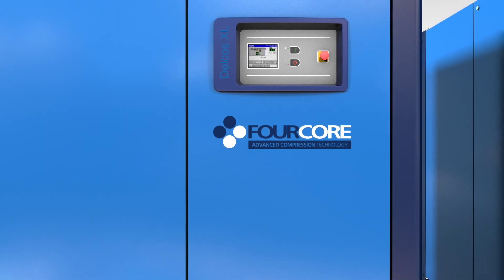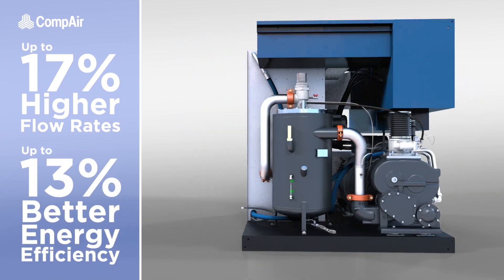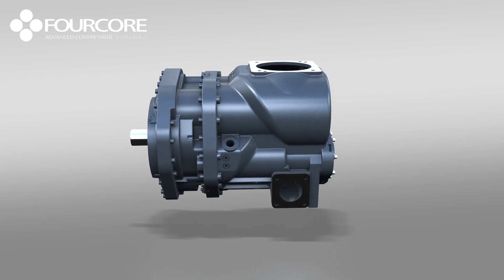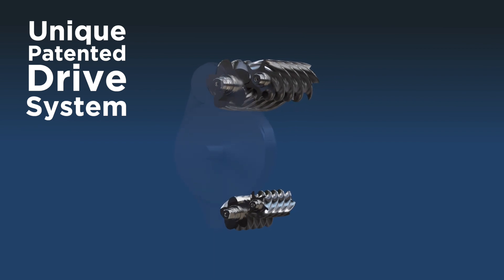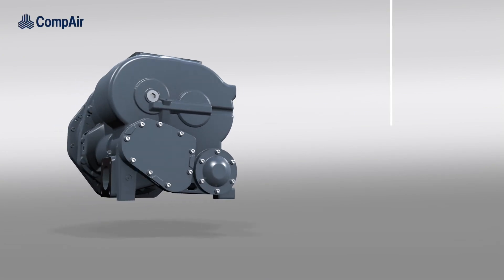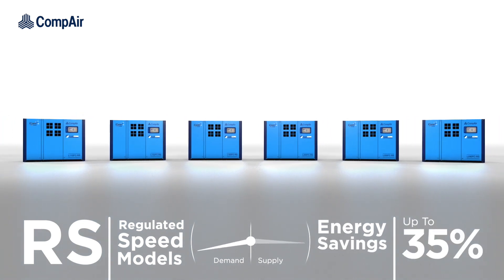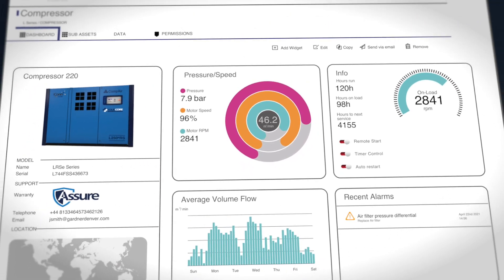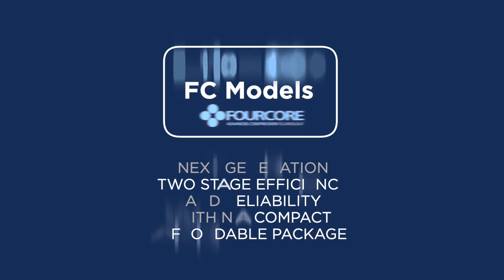CompAir Fourcore Large Screw Air Compressors (up to 250kW) FC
The FourCore range offers all the capabilities of a two-stage compressor, but with only the footprint of a single-stage unit. It therefore provides businesses – who might not have previously had the on-site space available – the opportunity to take advantage of the capabilities of two-stage technology. And when compared with previous single-stage compressors in this size range from CompAir, the new models are up to 13 per cent more efficient, offering a best-in-class oil-lubricated solution for decision makers.